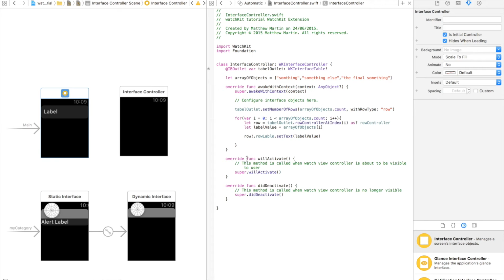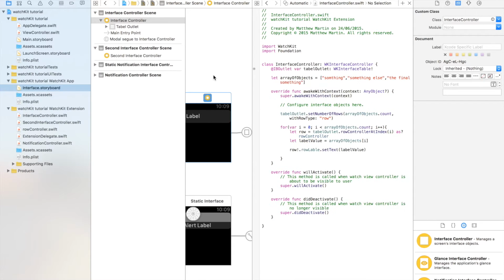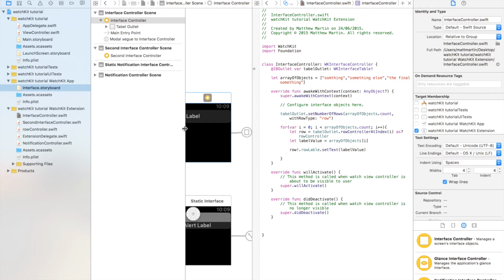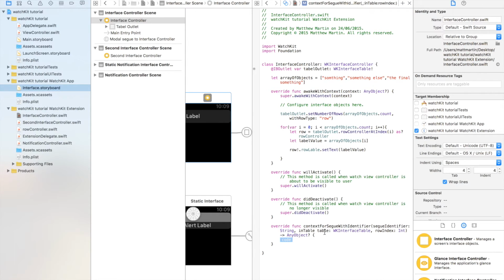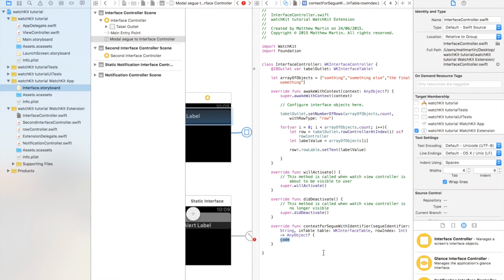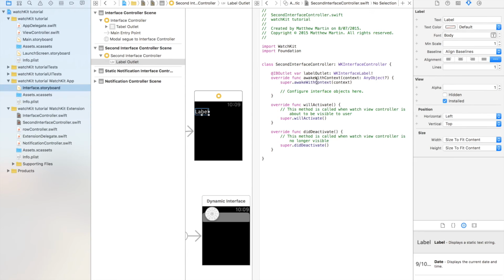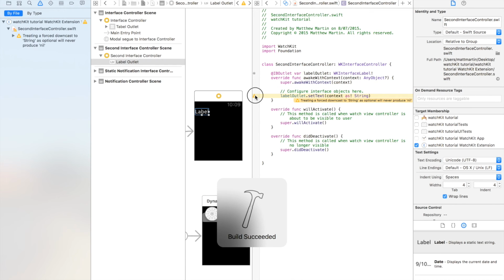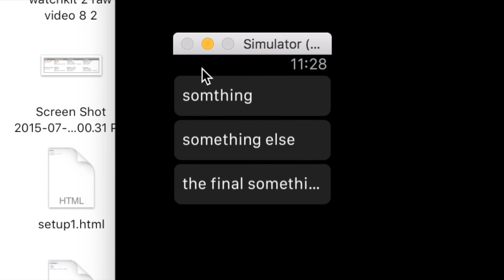WatchOS 2 tutorial 13: Table Row Select with Navigation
Pass information between screens of your app when rows in your table are selected.

Read the text post for this video:
#Post URL coming soon##